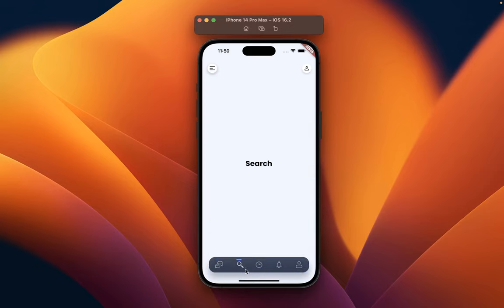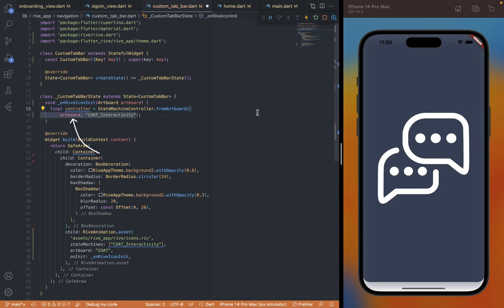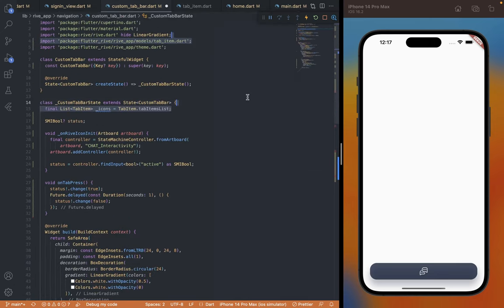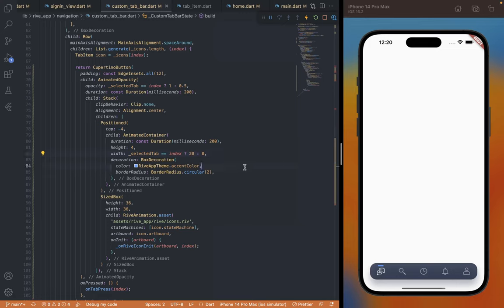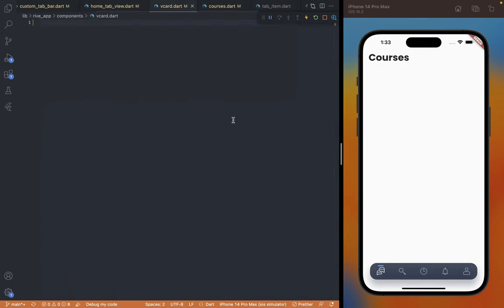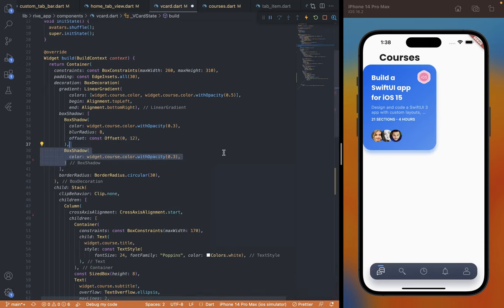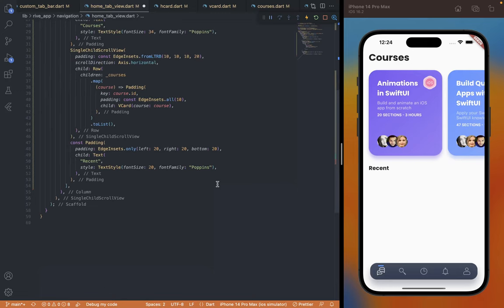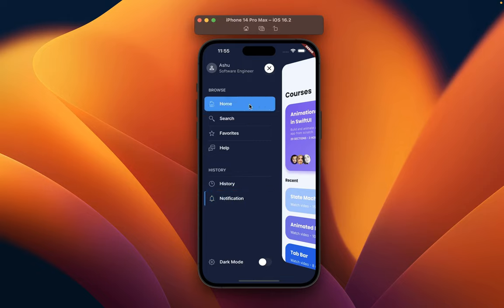Custom Bottom Navigation Bar with animated icons - Flutter & Rive - Part II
📦 Configurations and packages used:

Flutter: 3.3.10
rive: 0.10.1

📚 Chapters

- (00:00) Intro
- (00:23) Inspiration
- (00:43) Creating Bottom Nav Bar
- (10:56) Home Screen UI
- (20:52) Change screen on tab click
- (22:23) Outro

🔖 Topics Covered

- Custom Bottom Nav Bar with animated icons
- Home screen UI

Macbook Pro
USB-C Hub for macbook
Windows Laptop

⚙️ Tips:
1. Adjust Playback speed if you find me speaking or video itself slow (or fast?).
2. Enable subtitles if you’re having trouble understanding whatever I’m saying.